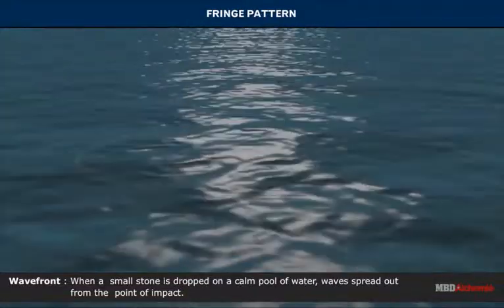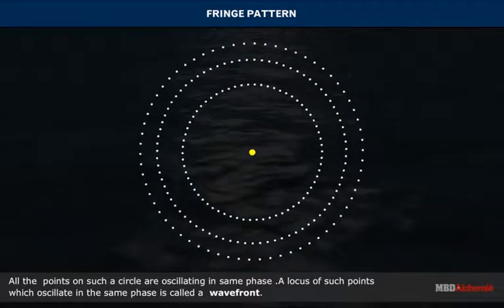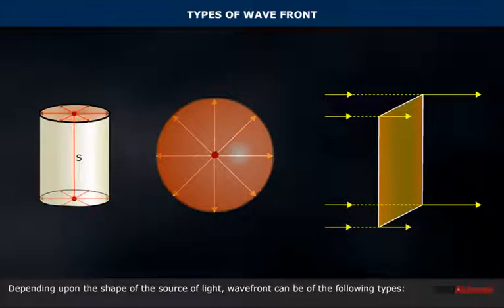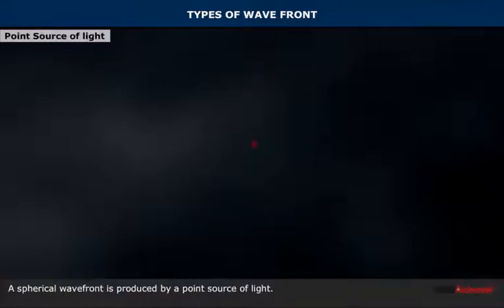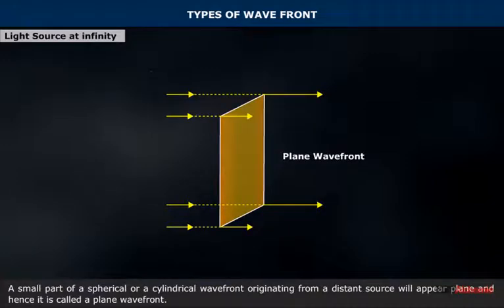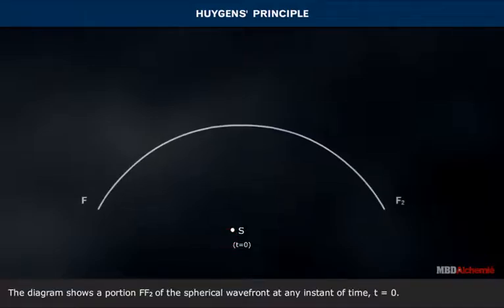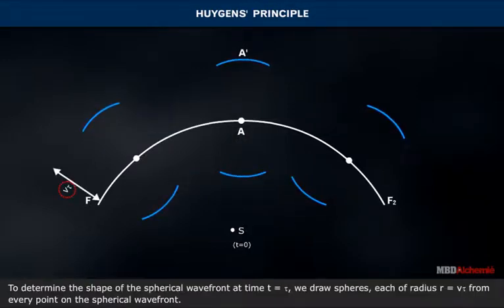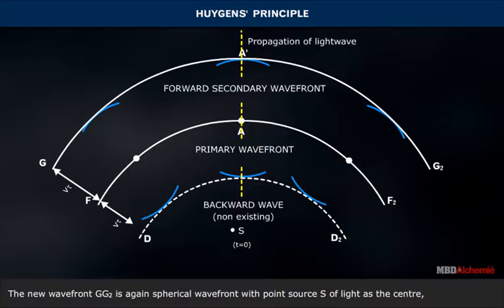Wave Optics | Huygens Principle | Science | CBSE | NCERT | Physics | Class 12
In this video, we have discussed fringe pattern, then wave fronts formed by different light sources and finally Huygens principle which states that It states that every point on a wave front is itself the source of spherical wavelets, and the secondary wavelets emanating from different points mutually interfere.

0:00 Introduction
0:12 FRINGE PATTERN
0:49 TYPES OF WAVE FRONT
1:52 HUYGENS PRINCIPLE